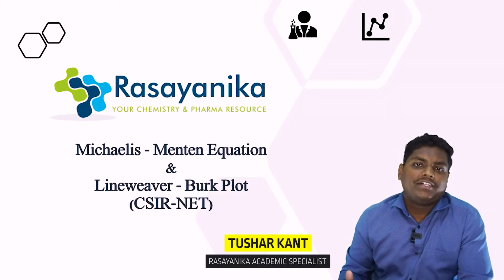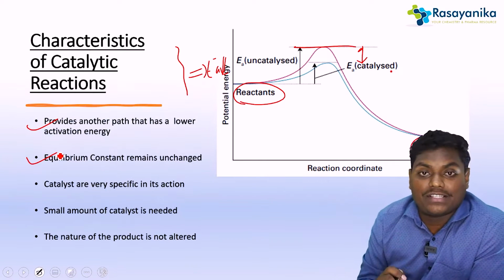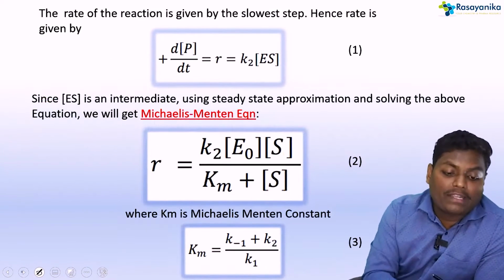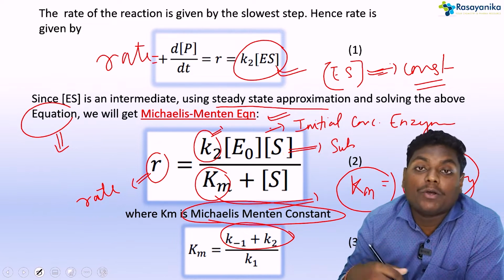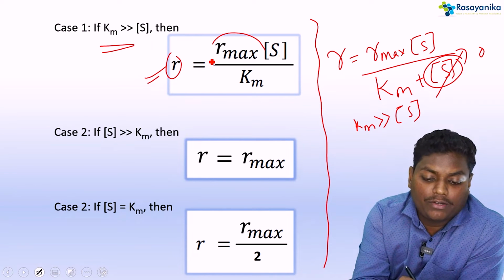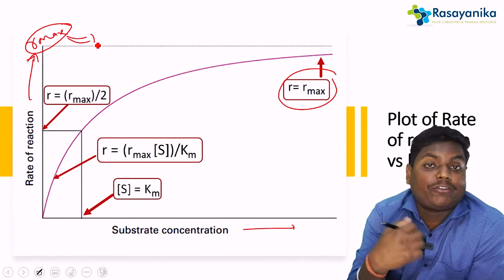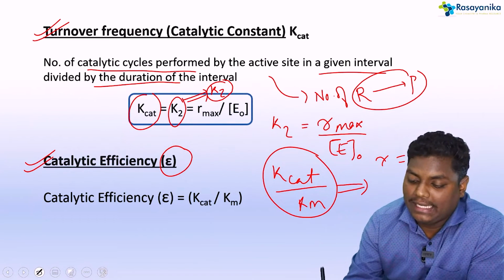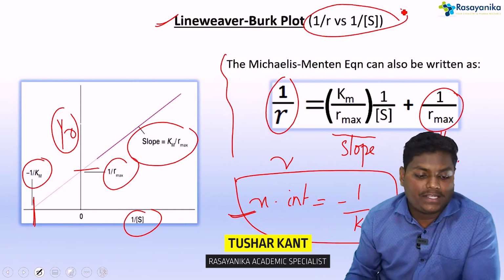Michaelis Menten Equation & Lineweaver Burk Plot - Important Topic For CSIR NET Chemical Science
Michaelis Menten Equation & Lineweaver Burk Plot - Important Topic For CSIR NET Chemical Science Exam.

CSIR NET Chemical Science FREE NOTES Download 🤩
THERMODYNAMICS Notes PDF Available ⬇️
Check Now